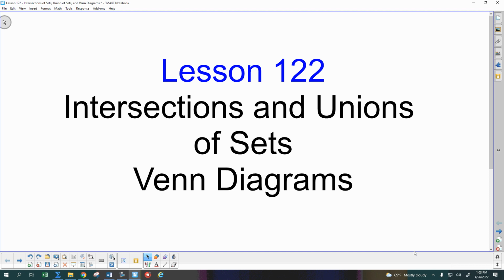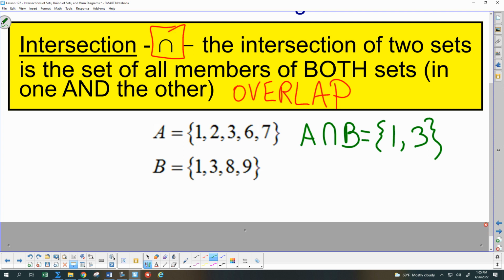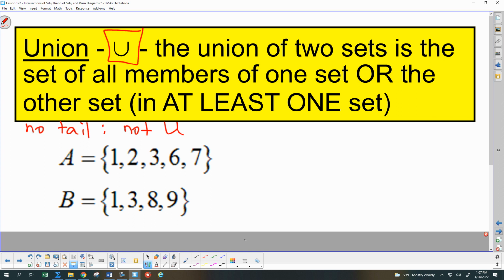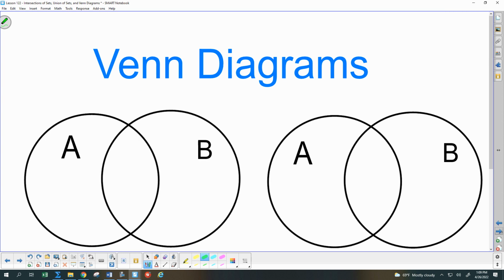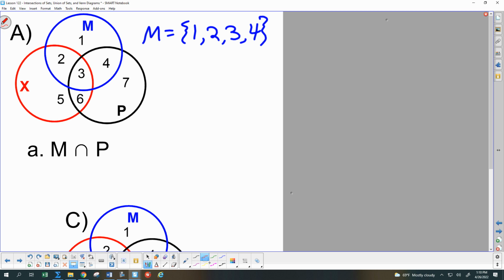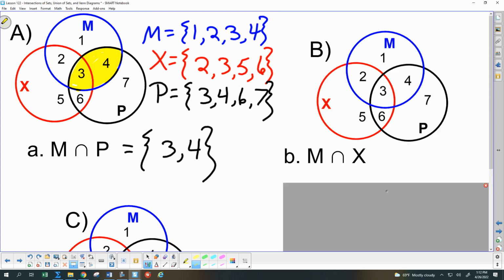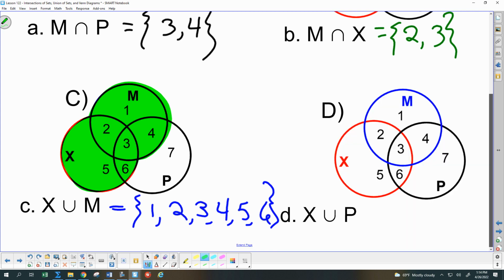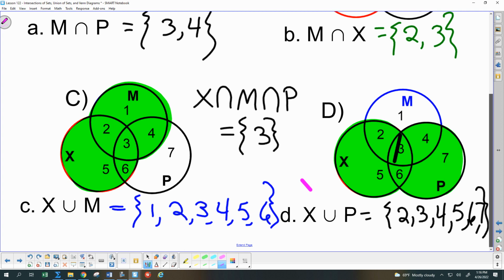Saxon Algebra 2 Lesson 122 Unions Intersections and Venn Diagrams